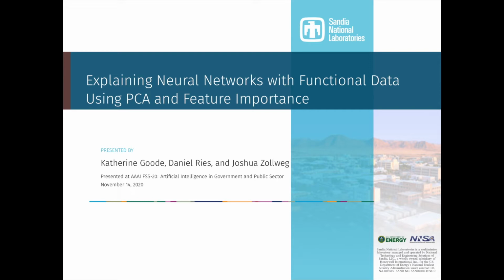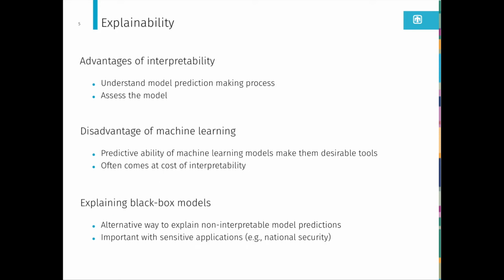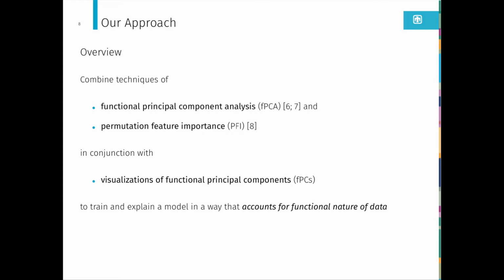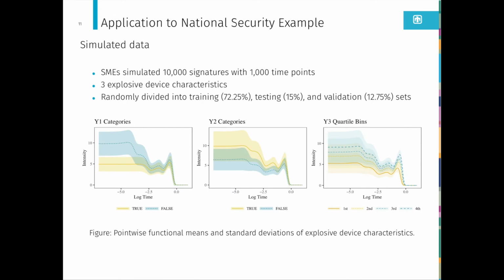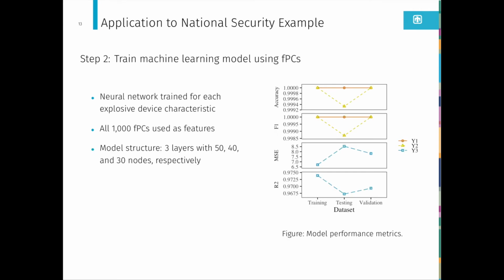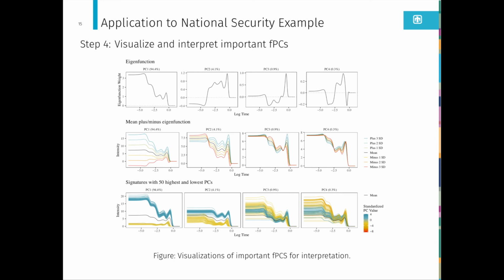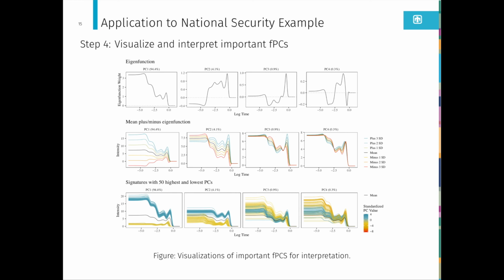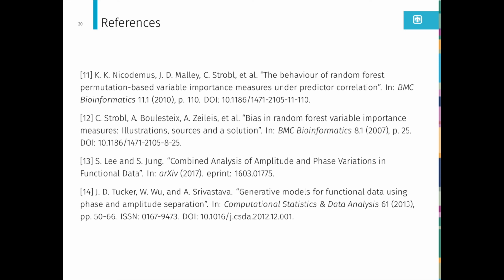AAAI FSS-20 Talk: Explaining Neural Networks with Functional Data Using PCA and Feature Importance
This talk was presented at the AAAI Fall 2020 Symposium on Artificial Intelligence in Government and Public Sector and discusses research I have done as an intern with Sandia National Labs.

Abstract: Optical spectral-temporal signatures extracted from videos of explosions provide information for identifying characteristics of the corresponding explosive devices. Currently, the identification is done using heuristic algorithms and direct subject matter expert review. An improvement in predictive performance may be obtained by using machine learning, but this application lends itself to high consequence national security decisions, so it is not only important to provide high accuracy but clear explanations for the predictions to garner confidence in the model. While much work has been done to develop explainability methods for machine learning models, not much of the work focuses on situations with input variables of the form of functional data such optical spectral-temporal signatures. We propose a procedure for explaining machine learning models fit using functional data that accounts for the functional nature the data. Our approach makes use of functional principal component analysis (fPCA) and permutation feature importance (PFI). fPCA is used to transform the functions to create uncorrelated functional principal components (fPCs). The model is trained using the fPCs as inputs, and PFI is applied to identify the fPCs important to the model for prediction. Visualizations are used to interpret the variability explained by the fPCs that are found to be important by PFI to determine the aspects of the functions that are important for prediction. We demonstrate the technique by explaining neural networks fit to explosion optical spectral-temporal signatures for predicting characteristics of the explosive devices.

Sandia National Laboratories is a multimission laboratory managed and operated by National Technology & Engineering Solutions of Sandia, LLC, a wholly owned subsidiary of Honeywell International Inc., for the U.S. Department of Energy's National Nuclear Security Administration under contract DE-NA0003525. This paper describes objective technical results and analysis. Any subjective views or opinions that might be expressed in the paper do not necessarily represent the views of the U.S. Department of Energy or the United States Government. SAND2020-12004 C